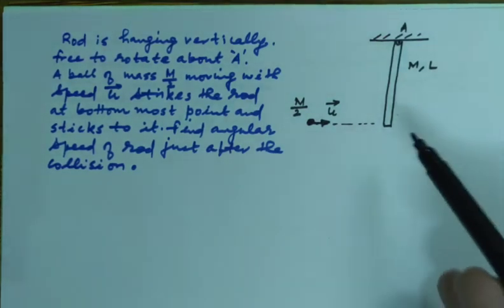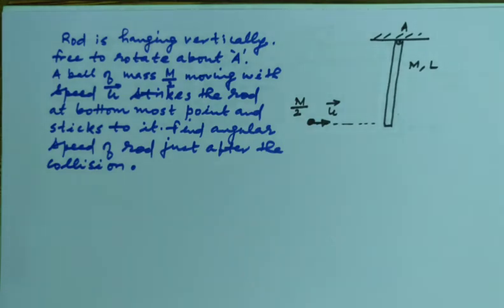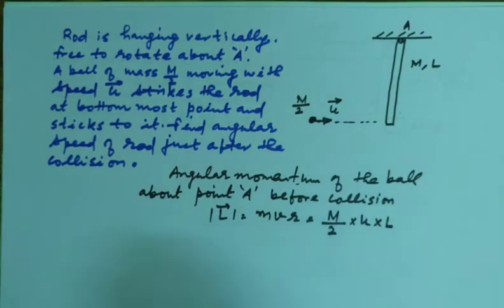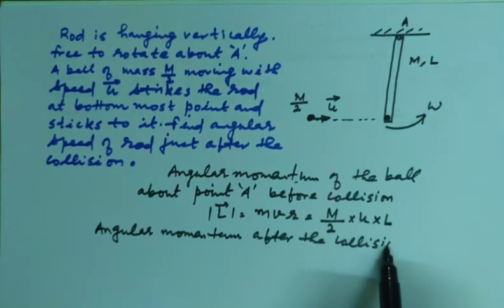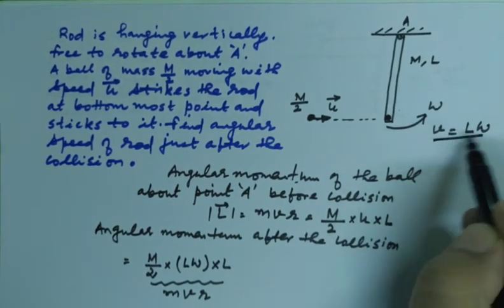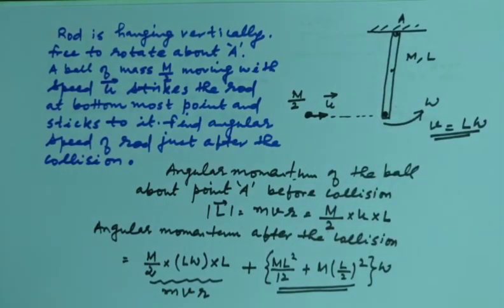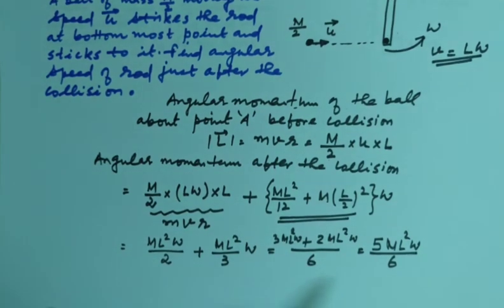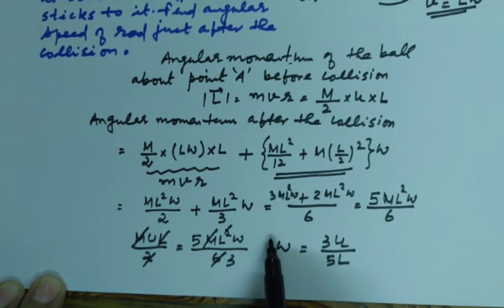Angular momentum problem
A ball strikes a hanging rod